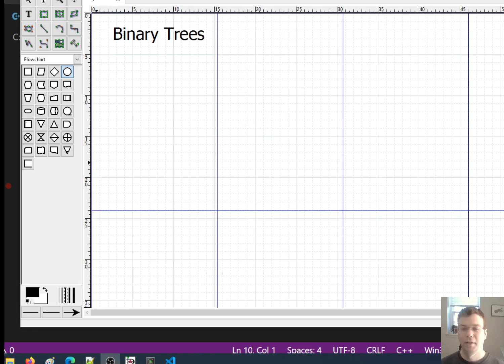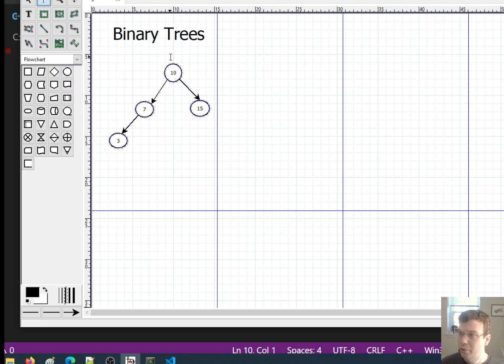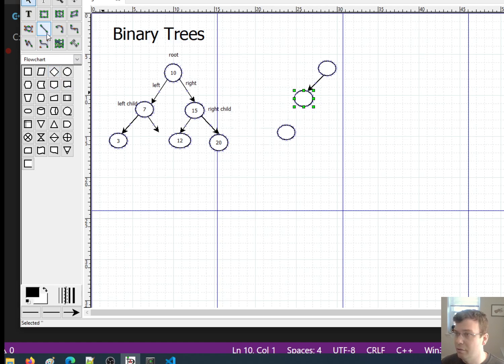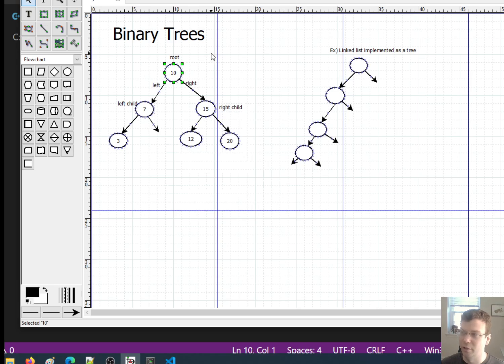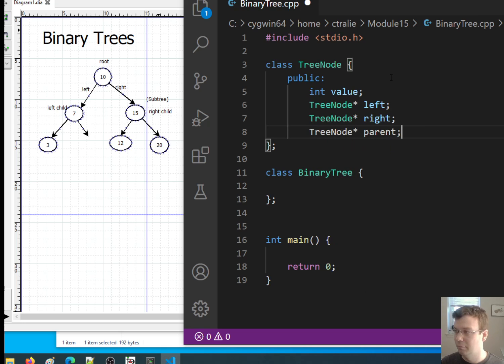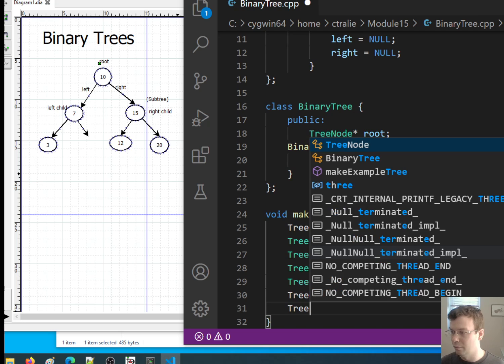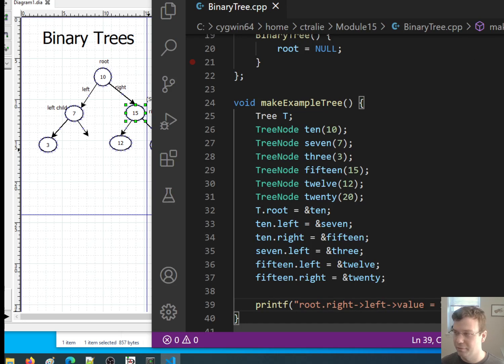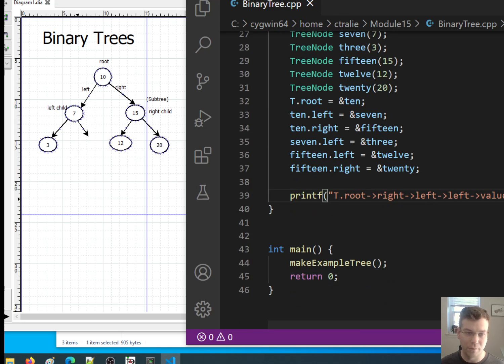Data Structures Module 15: Binary Trees Intro